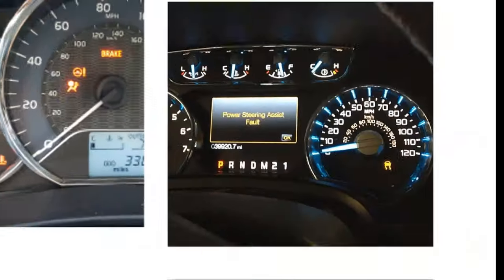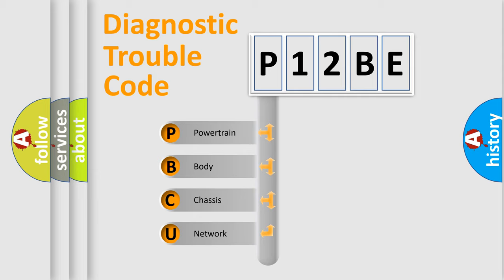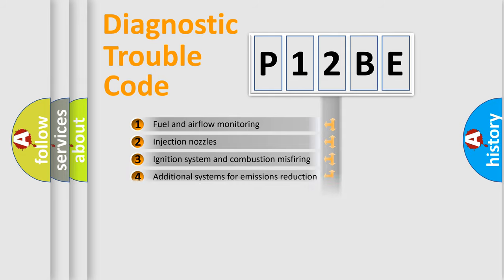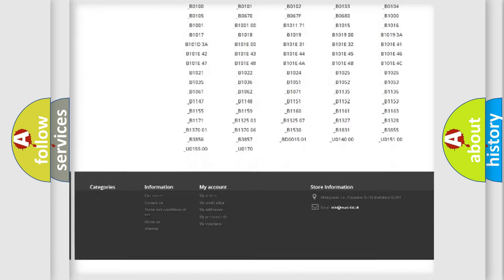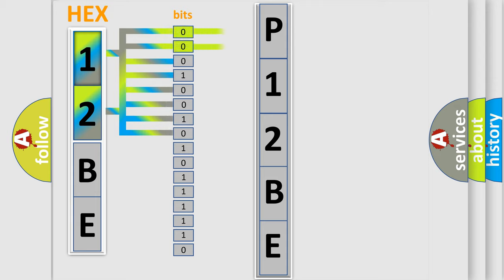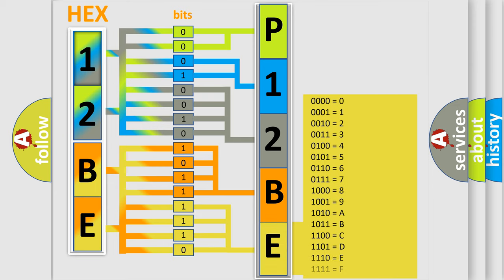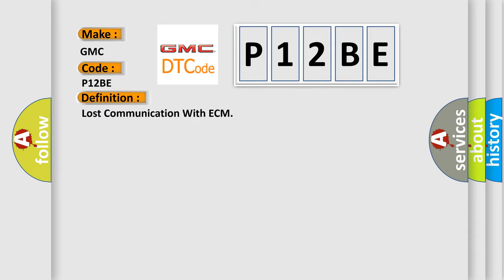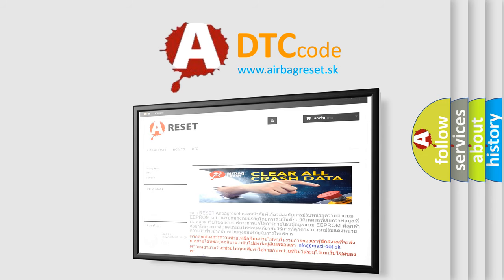DTC GMC P12BE Short Explanation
Contents:
0:21 Basic DTC analysis according to OBD2 protocol standard.
1:48 Insight into programming
2:58 A diagnostically understandable description of the Diagnostic Trouble Code
3:05 Basic error definition

Make:
GMC
Code:
P12BE
Definition:
Lost Communication With ECM
Description:
Cause:
CANModule